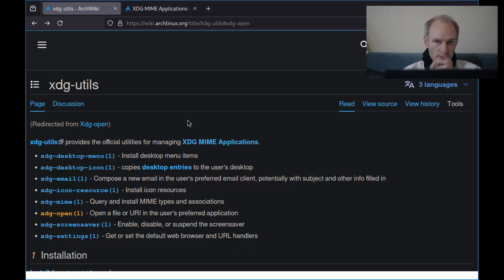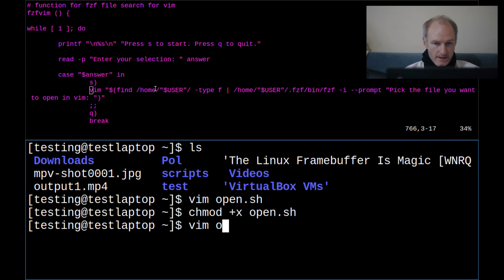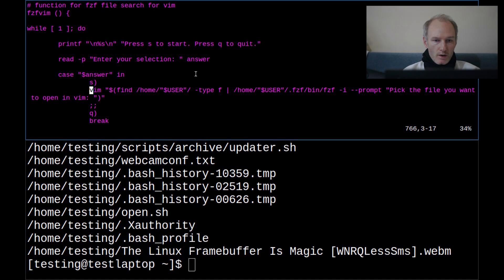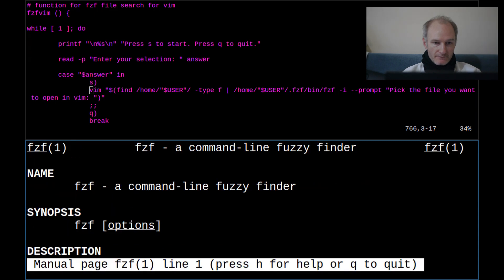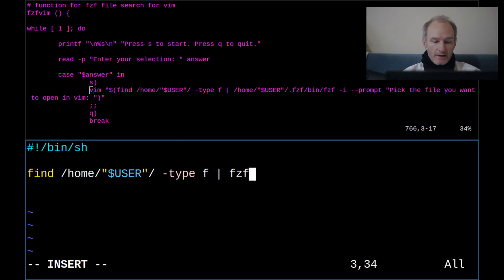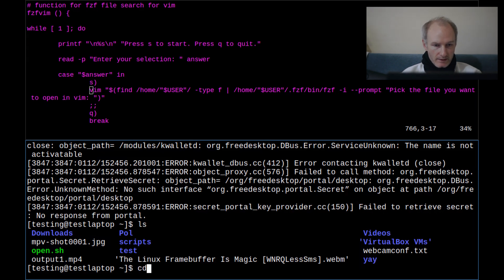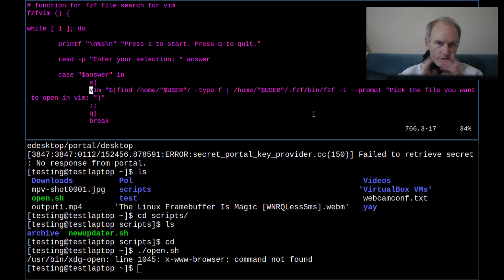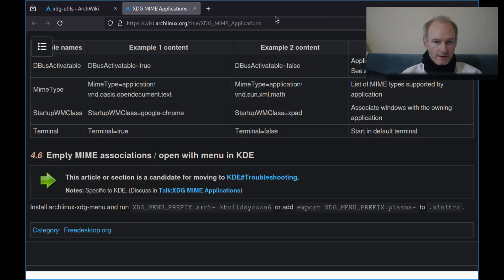Quickly Find And Open Any File On Linux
Linux is so extensible and powerful from the command line. It's pretty easy to build simple bash/shell scripts to do great things.

BTC:
bc1q5sm5p2y7symrg724qudx72u7hf737plxyftf5n